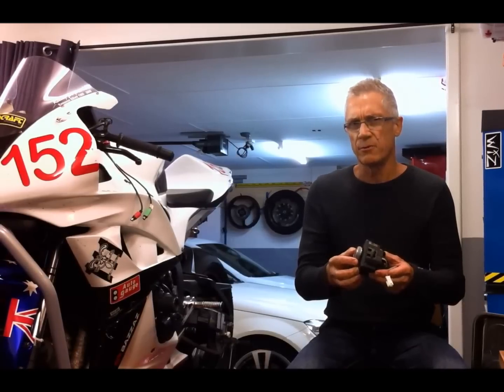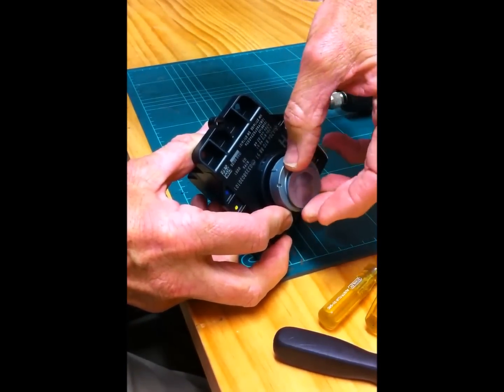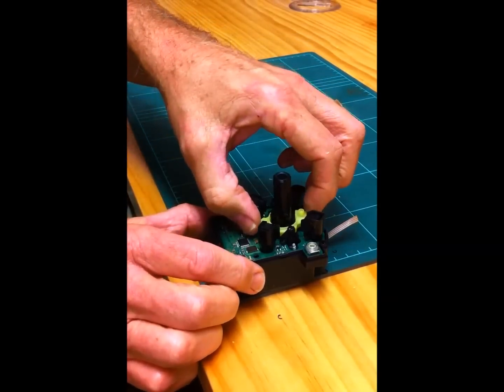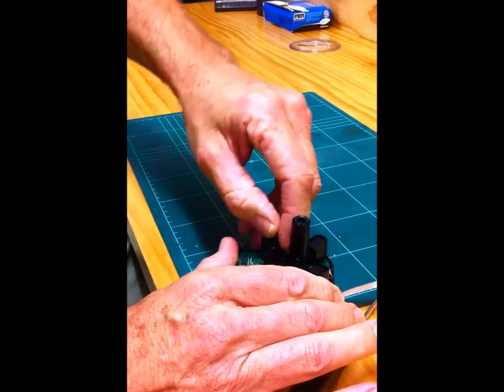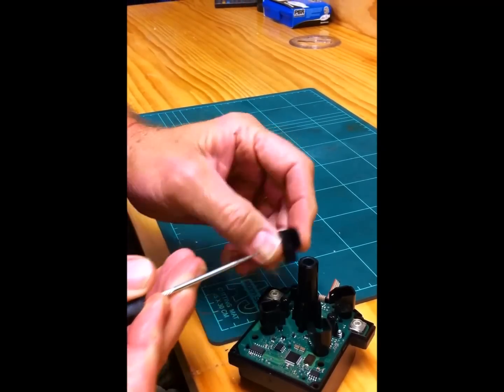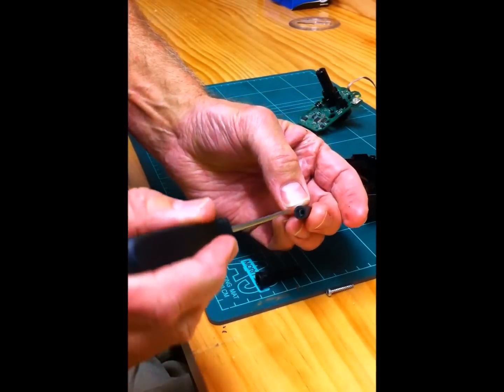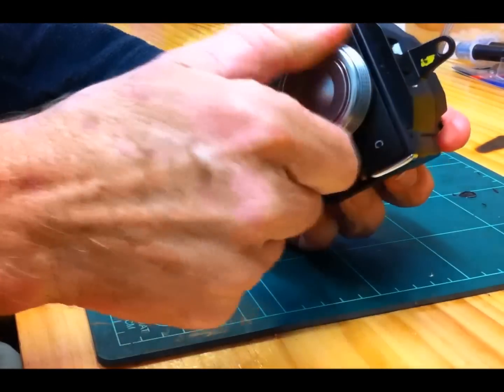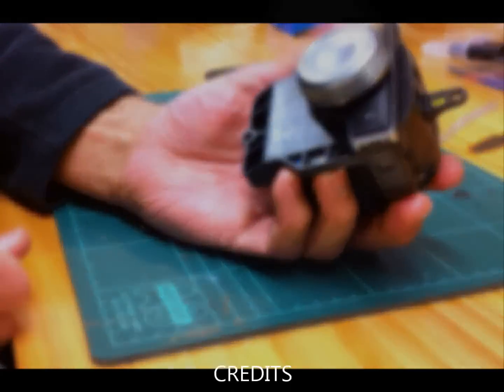Mercedes W204 W212 C E Class Repair Scolling Knob COMAND Console Control Wheel Command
You can purchase a replacement alloy shaft from this shop or search on eBay as there are many options available since making this video.

How I repaired the internal shaft in the Comand Control Knob in your W204 C Class. Video on how to remove

The internal shaft breaks about 4 years after the build date. We consumers should not have to put up with this in a supposedly high quality vehicle costing over $AUD100,000. It's not what I expected from a Mercedes Benz.

A new Comand Control costs about $AUD850 plus a few hundred dollars to install. All the dealer would do is offer me a "special" price whatever that means ... it was still going to be over $1000 plus the hassle of getting the car to and from the dealers.

I'd prefer to keep my $1000. You don't built wealth by handing over thousands of dollars to others to fix things you can easily do yourself.